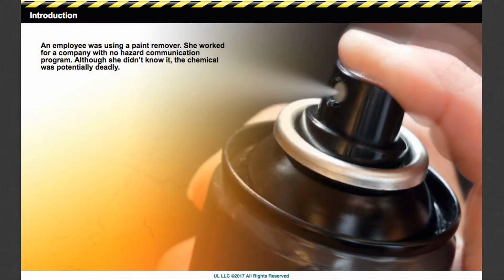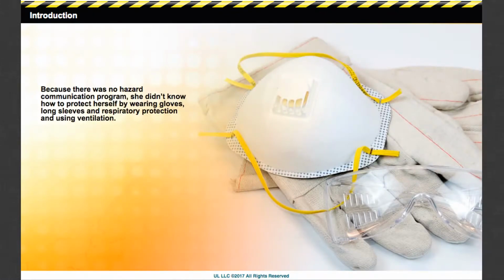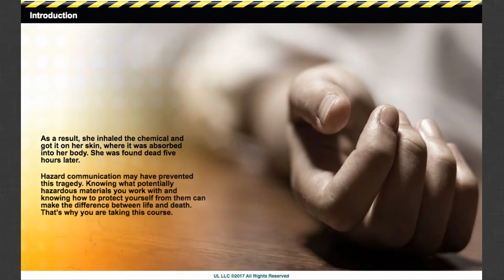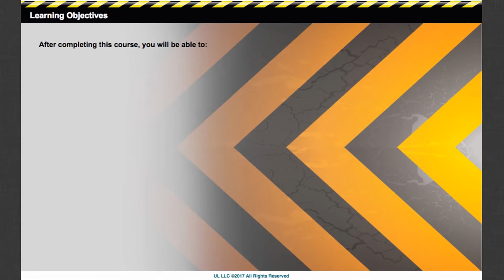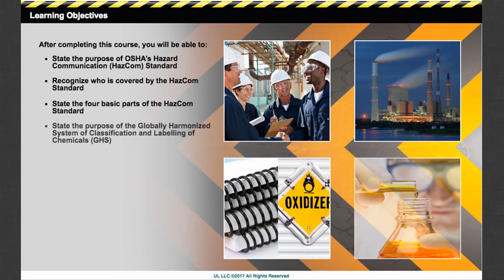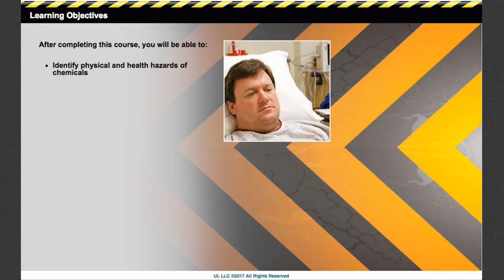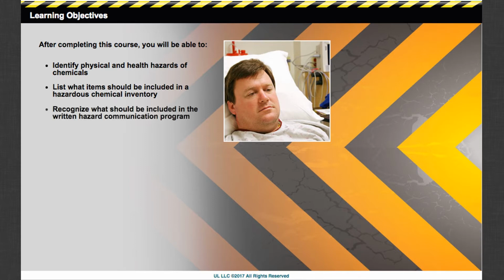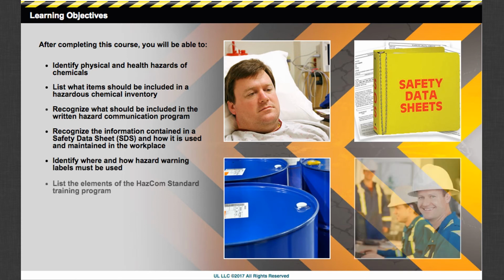Hazard Communication Preview